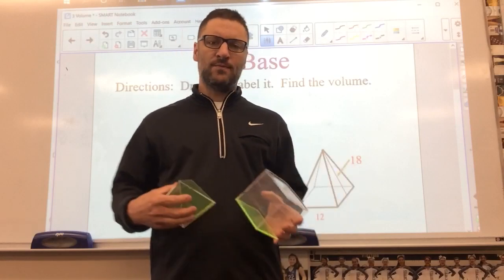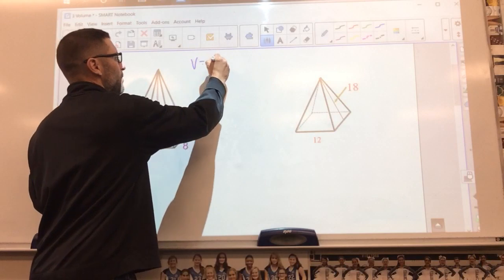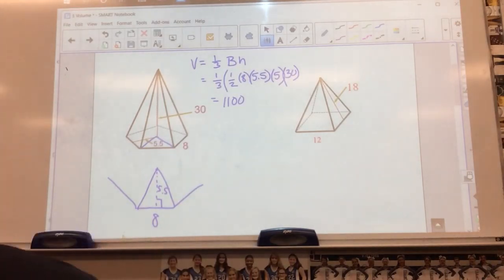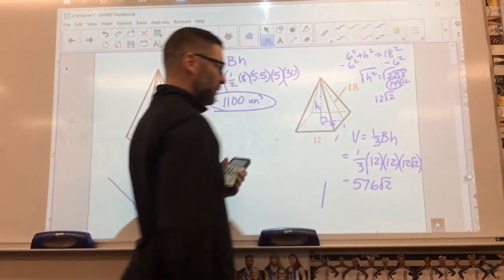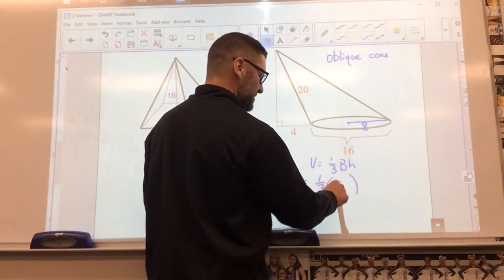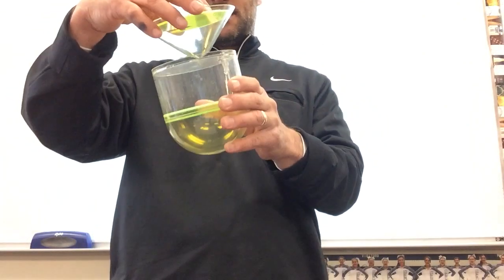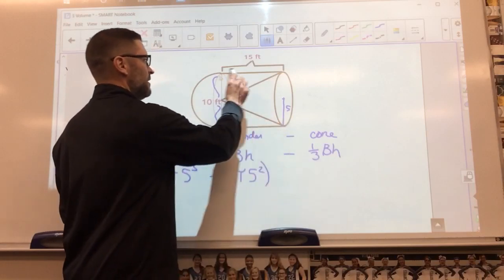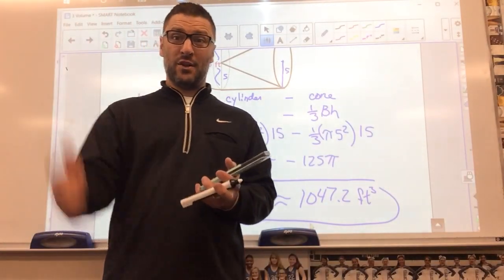11.3 - Geometry 1 base volumes